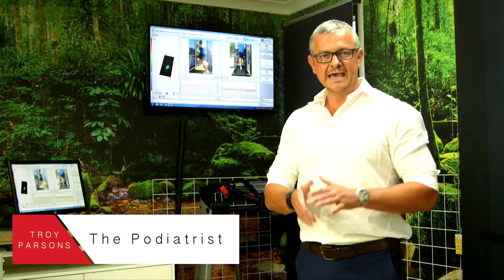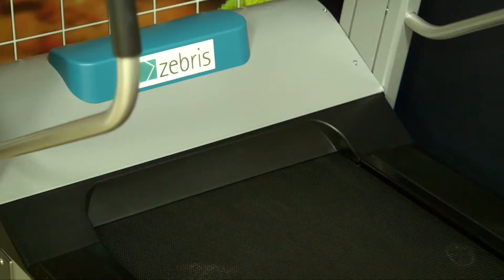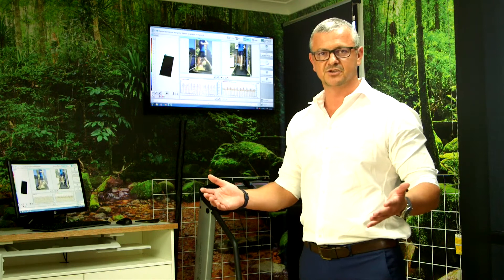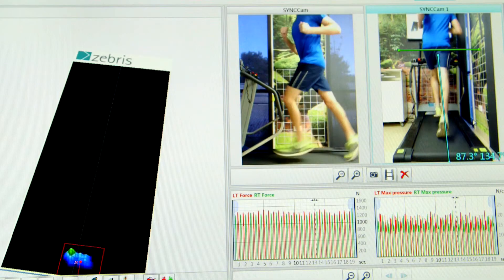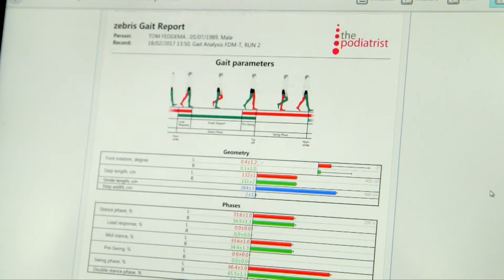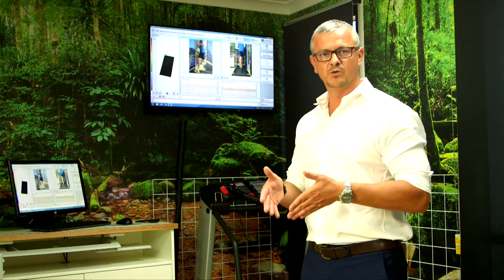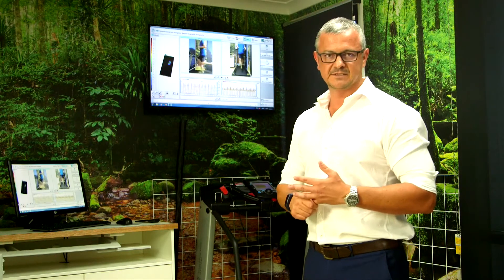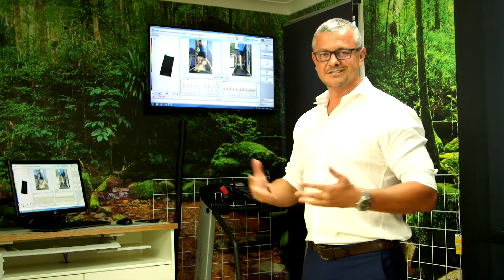What is The Zebris Gait Analysis?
The Zebris is a one-of-a-kind treadmill that records a lot of data. Not just the speed that you're running at, but a whole lot more.

Toowoomba Podiatrists:
14 Ipswich Street

Warwick Podiatrists

Shop 2/44-46 Wood Street
Warwick Queensland 4370